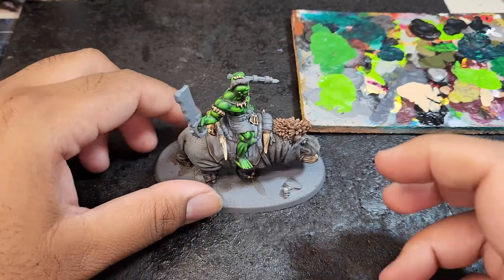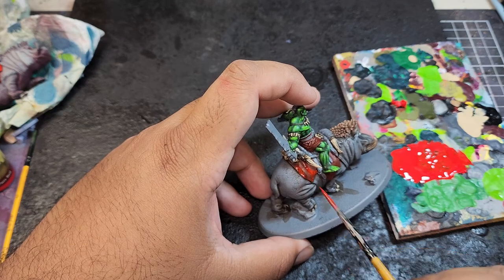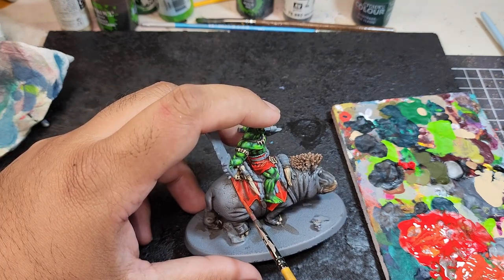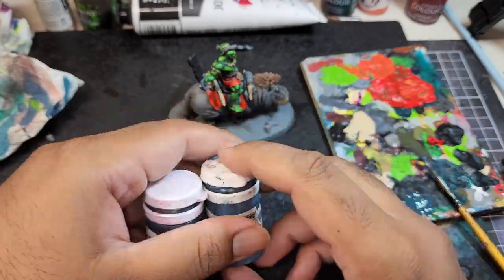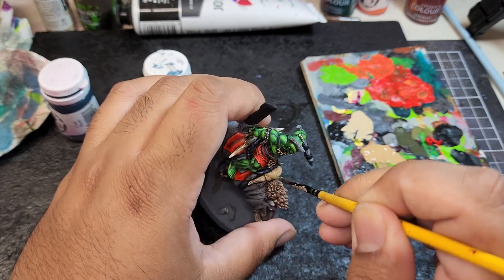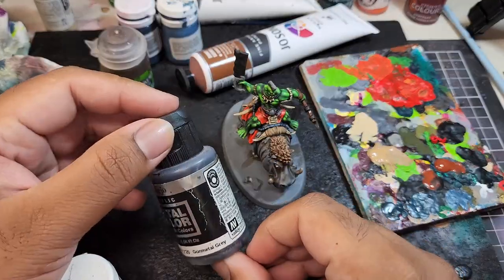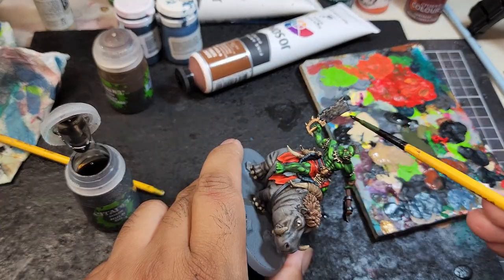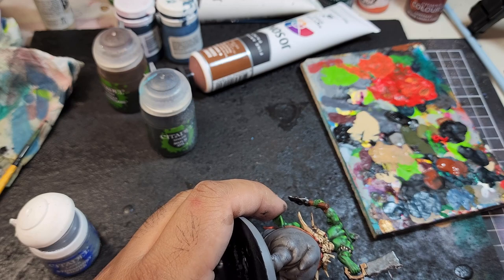Awesome How to Paint 3D Printed Orc Hippo Riders By The Beholder Miniature's Part 3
Today I'm going to be painting the Orc Hippo Riders from The Beholder Miniatures focusing on the rest of the details Enjoy.